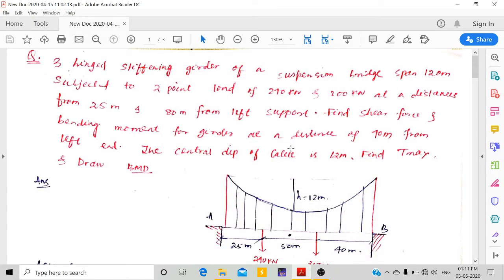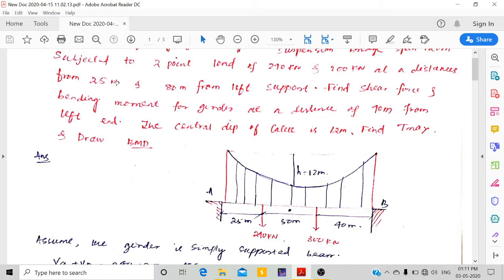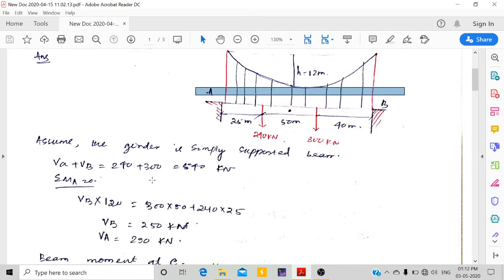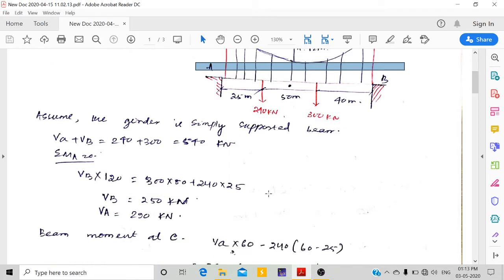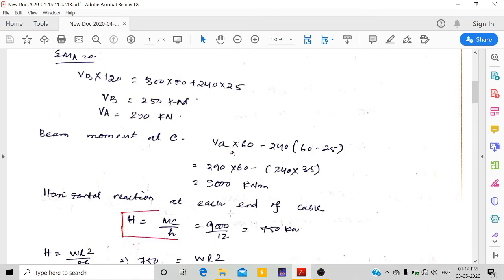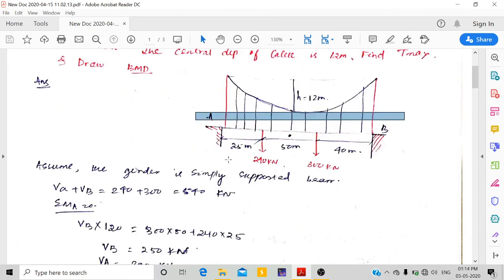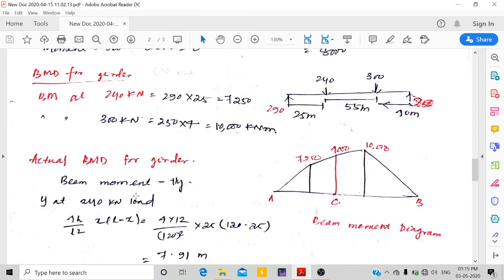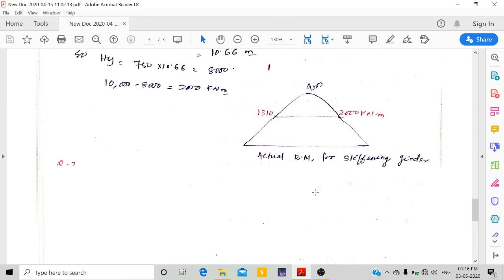Suspension bridge with 3 hinged girder - L14